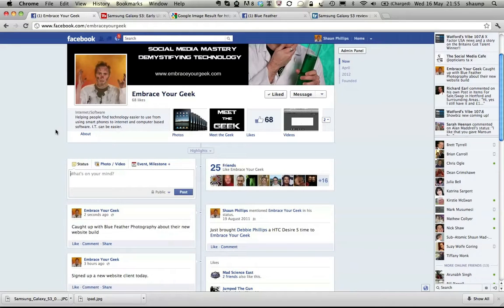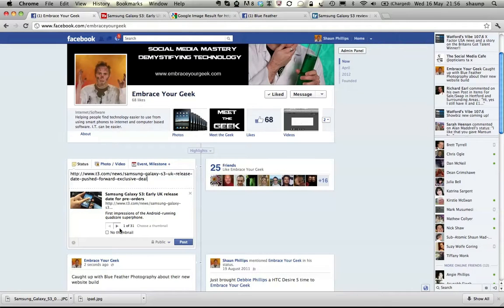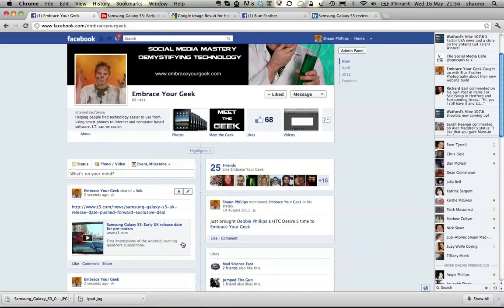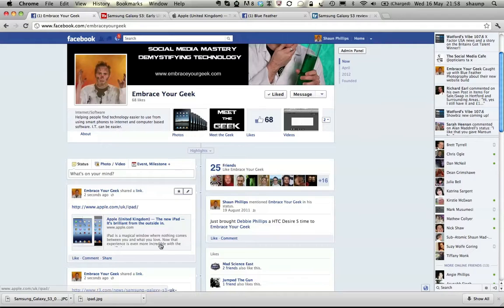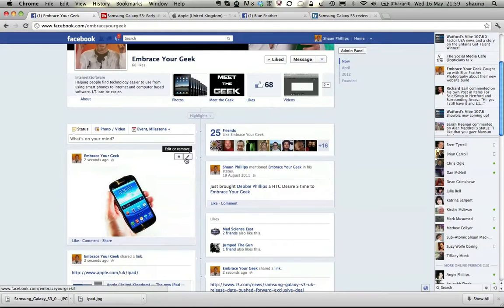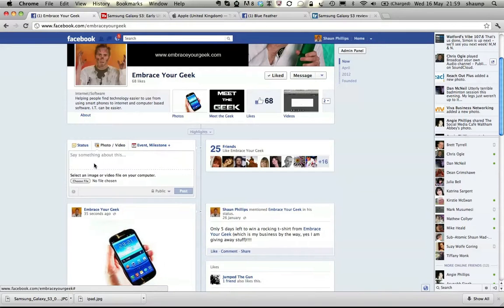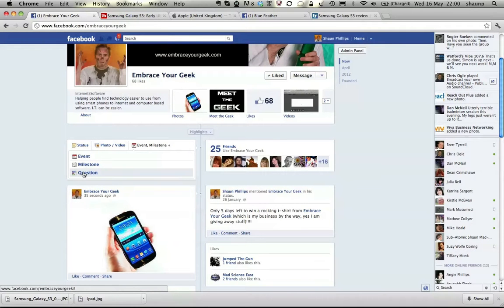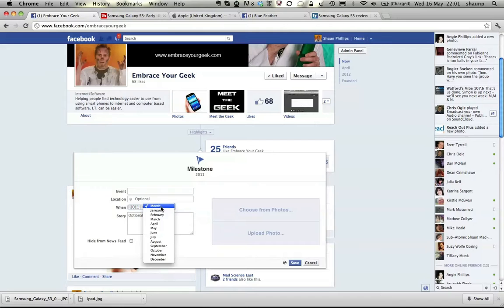Facebook page basic updates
How to update your Facebook business or community page in the timeline format